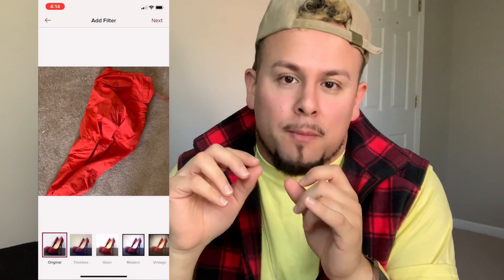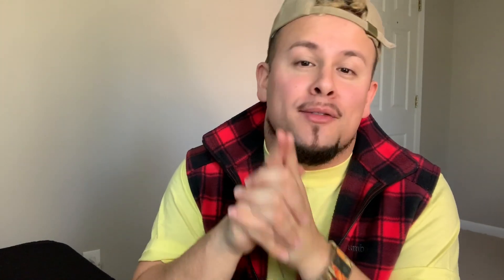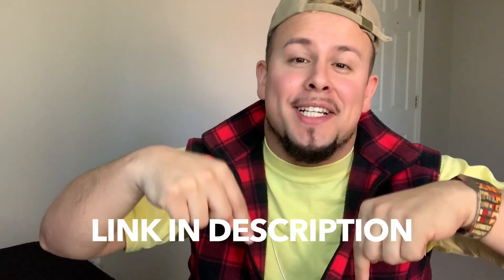How To Make Money On Poshmark!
Download the Poshmark app and start shopping and making money today

I've made thousands on the app and I find some of my favorite items while shopping on the app!